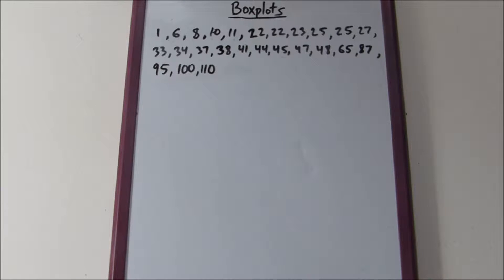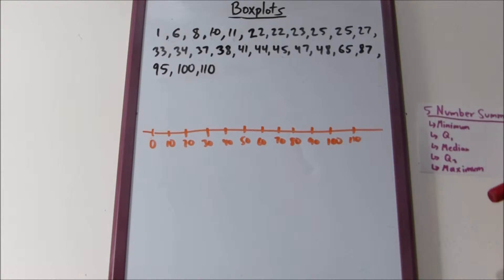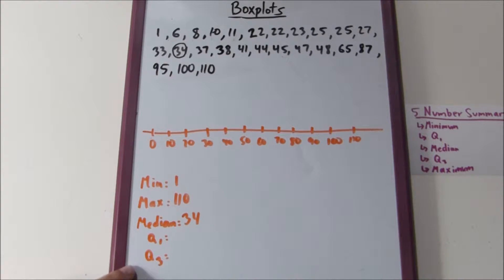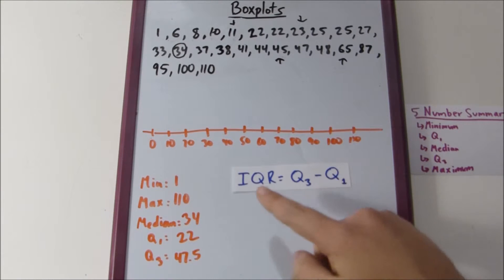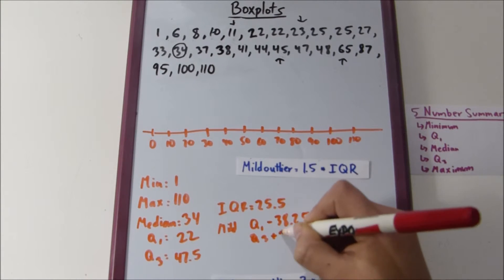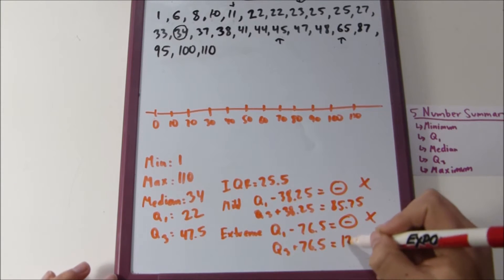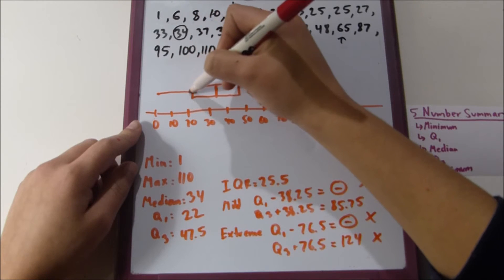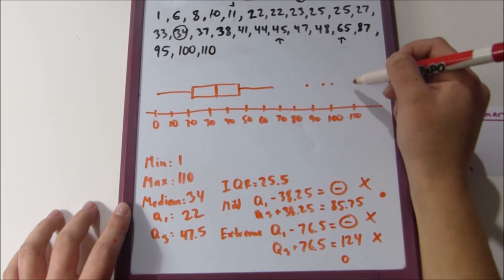Boxplots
Today, I'll teach you about how to draw boxplots, from the five number summary to the mild/extreme outliers.